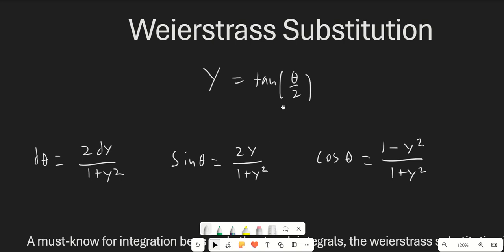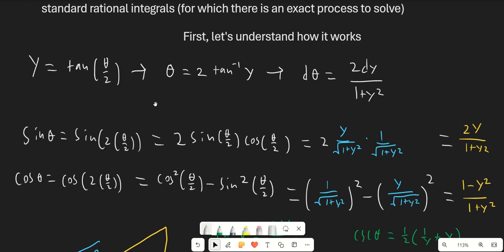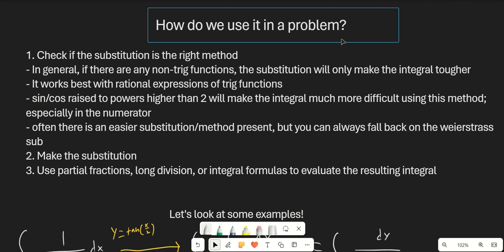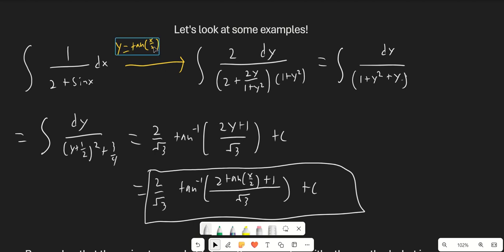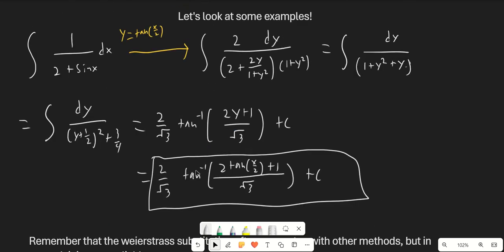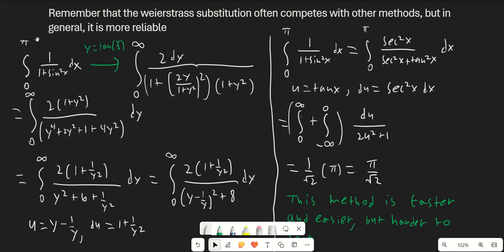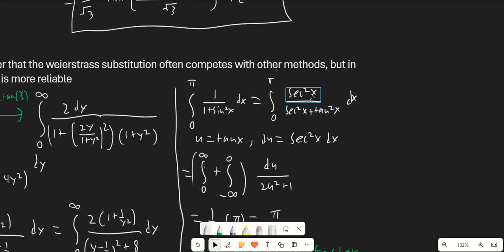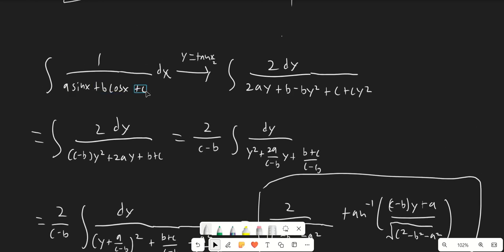How to use the Weierstrass Substitution to solve Trig Integrals!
A guide on how to use the Weierstrass Substitution (or the tangent half-angle substitution) to solve trigonometric integrals. Includes an explanation of how the substitution works, worked examples, and practice problems.